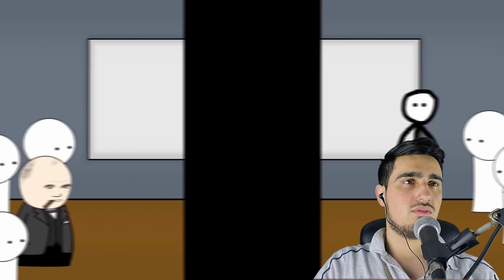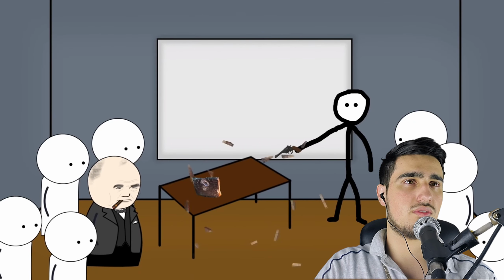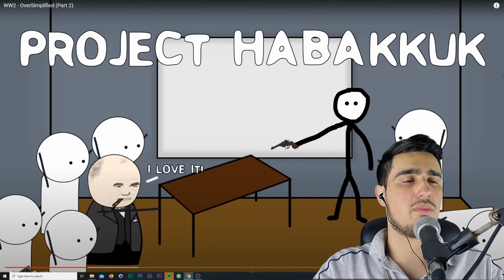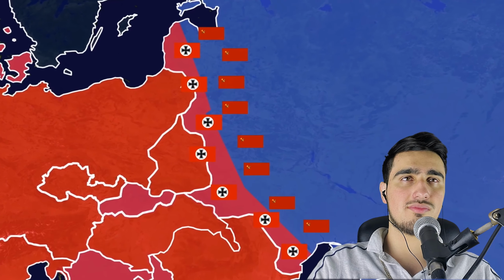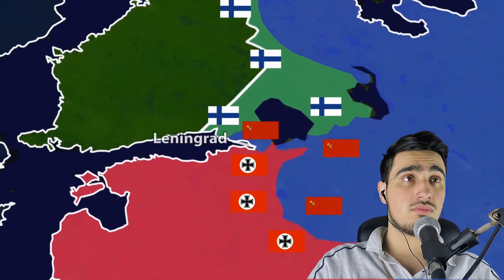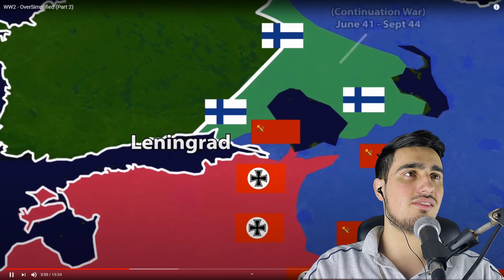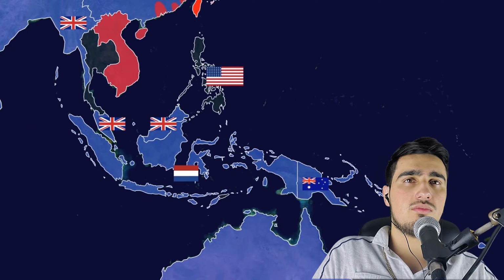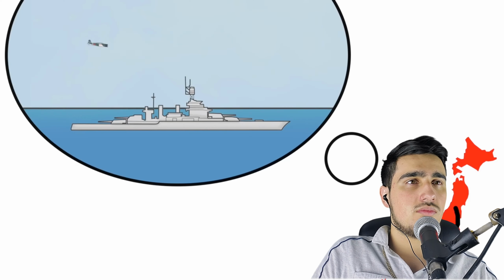Mexican guy reacts to oversimplified WW2 Part2 || Oversimplified Reaction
Make this Mexican Happy and give me a sub or a like :)